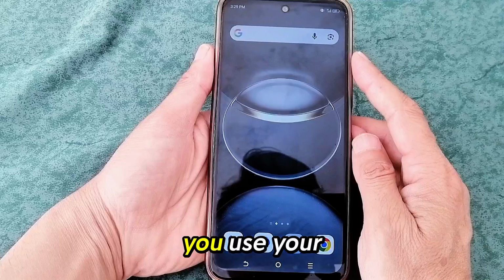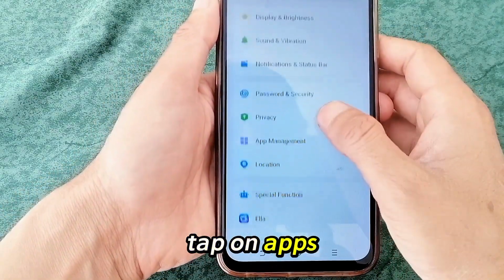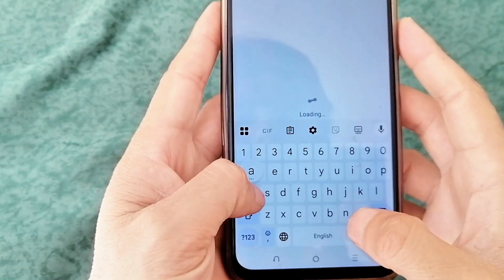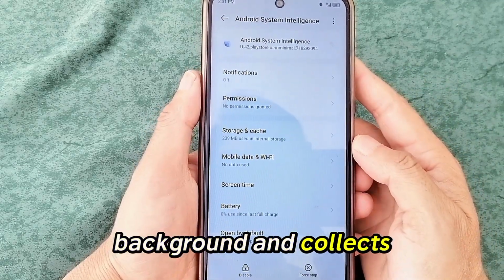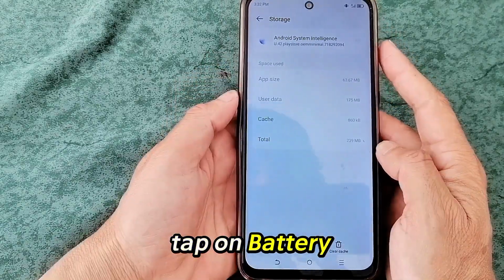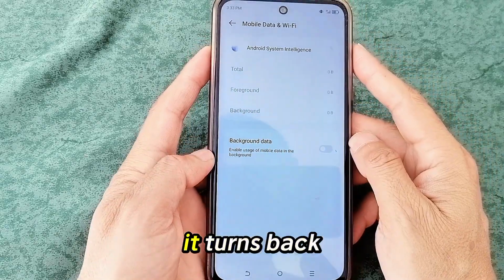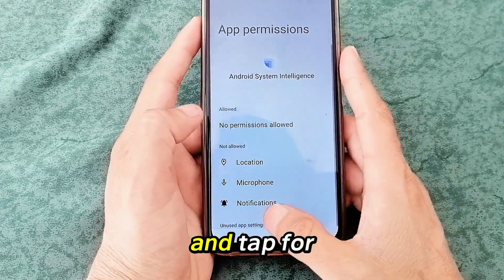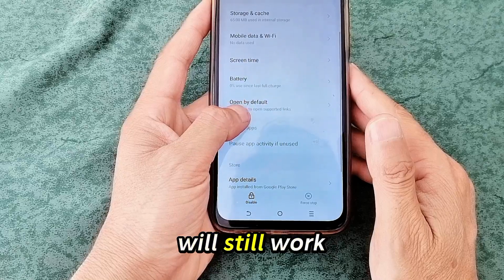Hidden Android App is Spying on You Turn This OFF Now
If your Android phone battery is draining fast or you are worried about privacy then this video is for you. In this tutorial video I am gonna show you how to find and control a hidden system app called Android System Intelligence. This app runs in the background and can collect usage data and affect performance. You will learn step by step how to clear data restrict battery usage and disable unnecessary permissions on any Android device. This simple trick can help improve battery life boost phone performance and protect your personal data. Watch till the end and fix your Android settings today.